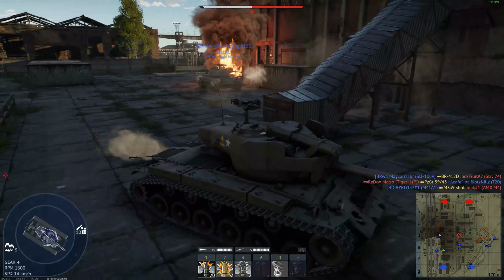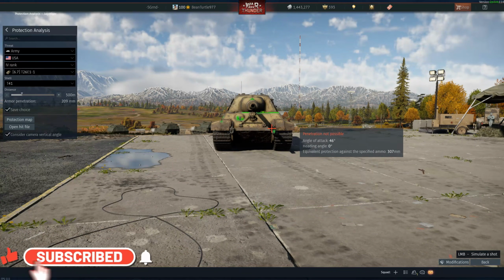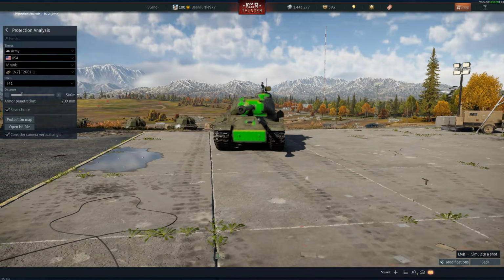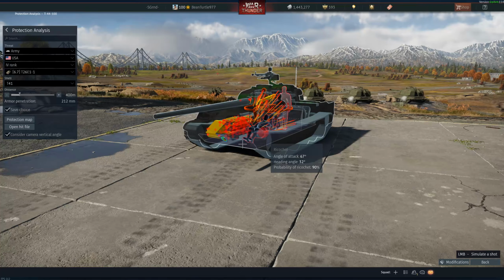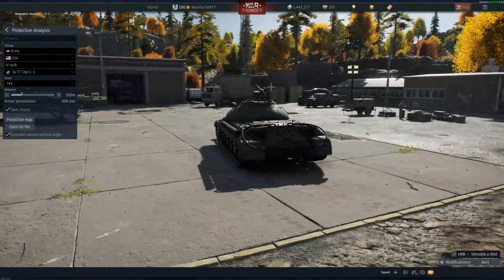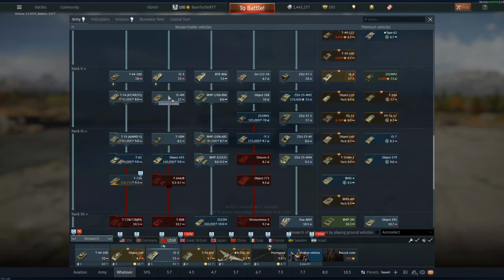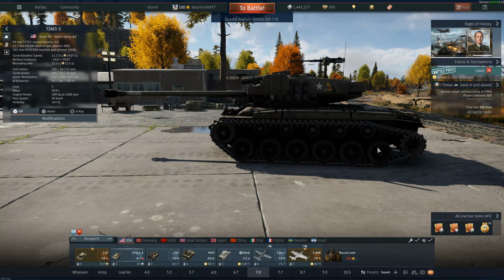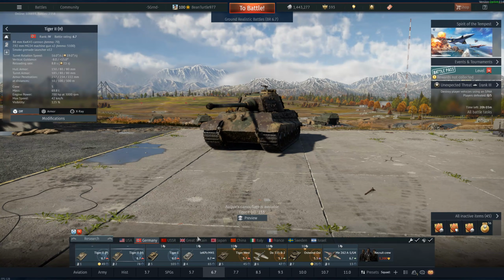American Behemoth - The T-26E1-1 in War Thunder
I hope y'all like this guide on the Super Pershing, it is an old favorite of mine and I am looking forward to making more videos like this in the future. Next will be a deep dive into the T-34-85 matchmaker and its abilities.

-Timestamps-
1:28   How to pen what you face at 6.7-7.7 BR
18:53 Your Armor and survivability
25:24 Lineups + breaking the matchmaker
31:07 Outro

Follow My Friends and I on Twitch
If you’d like to support me further, feel free to support me using one of the (I have a coffee mug lol)

Members get priority for future video recommendations, and I will give you shout outs for being awesome!